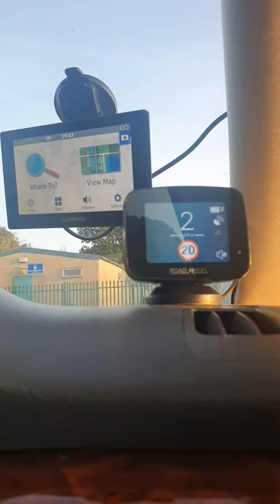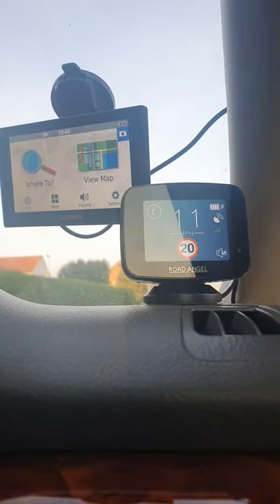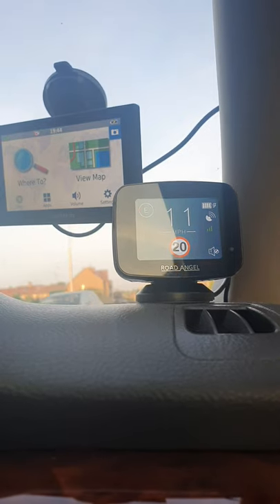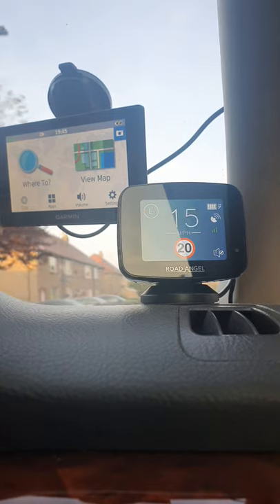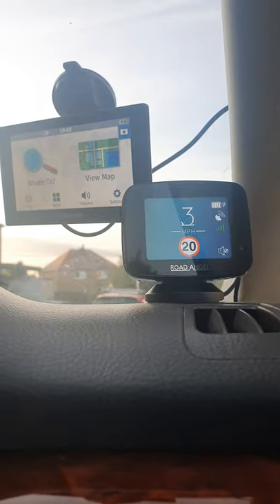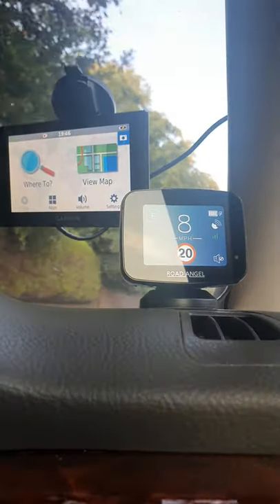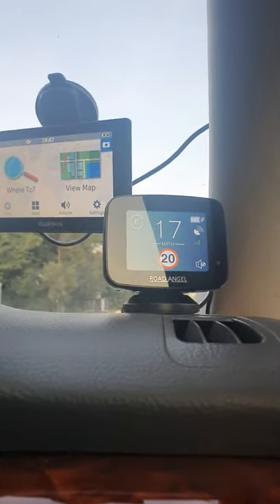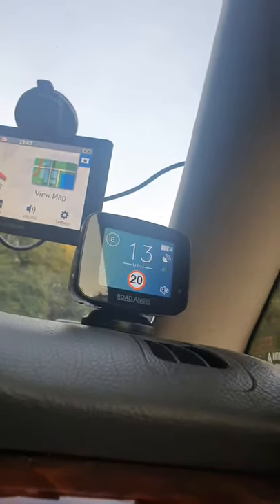MPH Road Angel Speedometer for Japanese Imported cars with KPH speedometers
The road angel is a police radar detection unit however if you have a Japanese imported vehicle then this could be your kph speedometer solution.